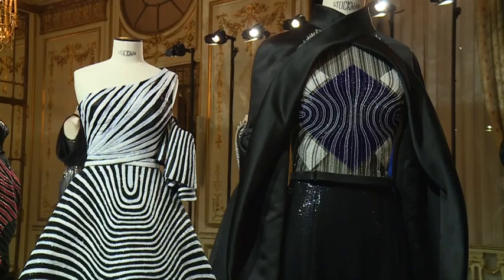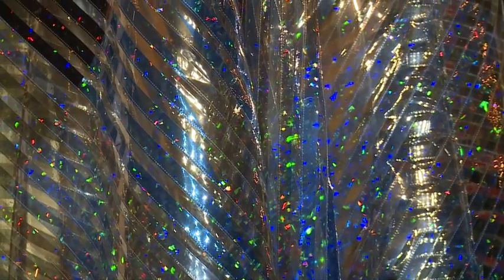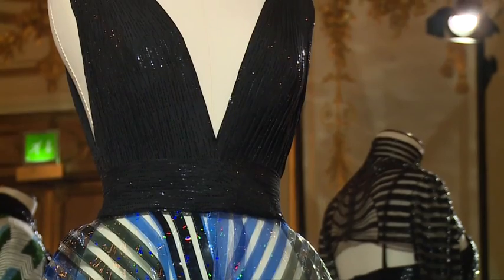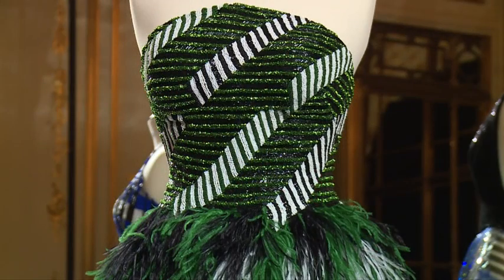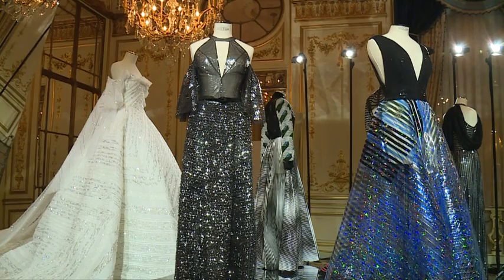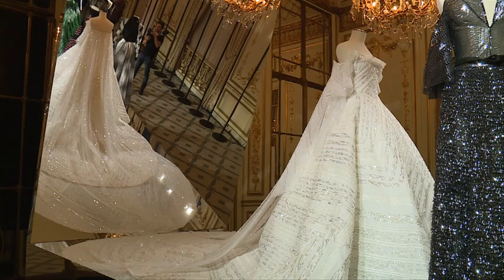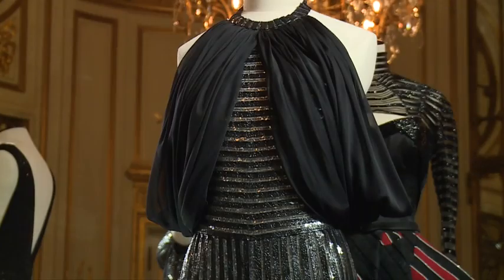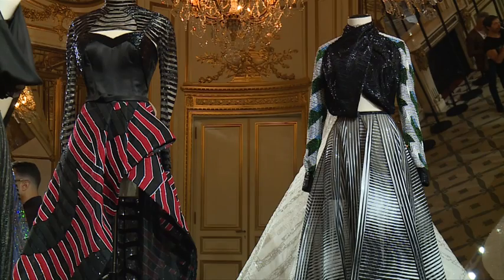Rami Kadi Fashion Show - Haute Couture Autumn/Winter 2017/18 (with interview)